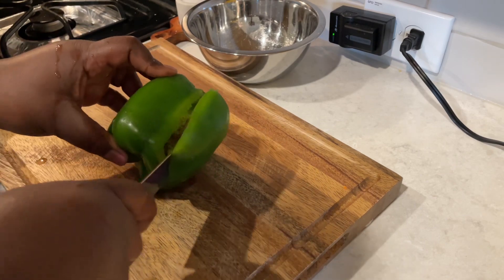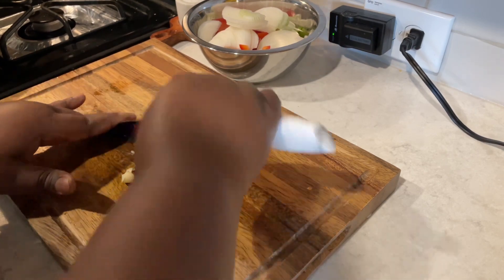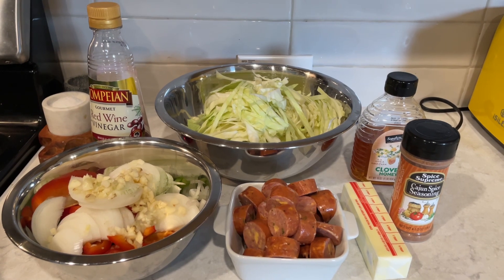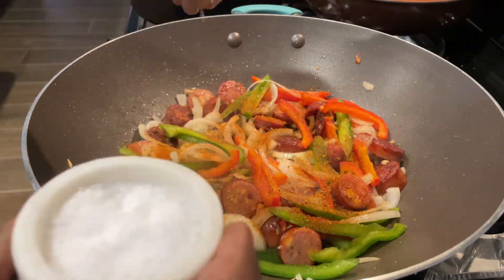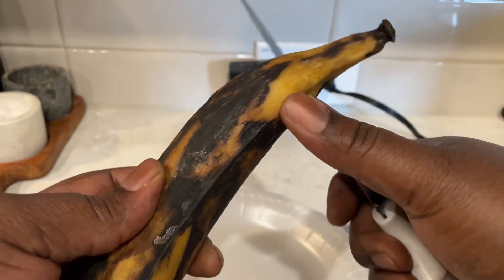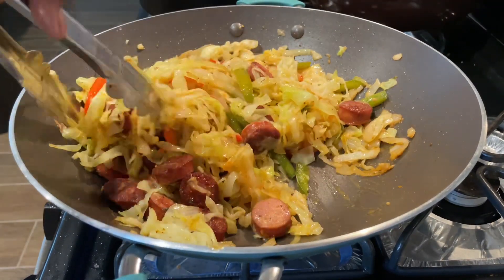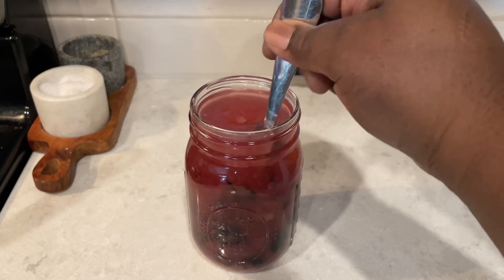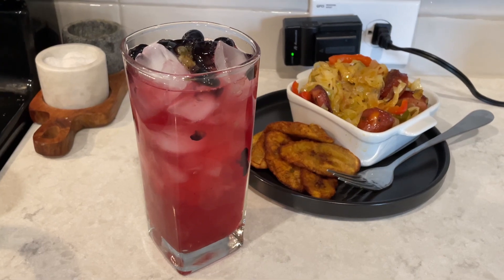The Best Cajun Fried Cabbage Recipe | How To Make Cabbage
If you would like to support the meshascorner channel my see below ⬇️ also any recipe request send below thank you 💕

Houston, 77272